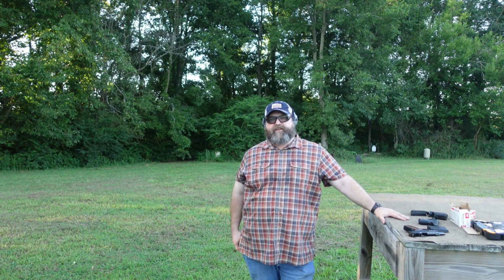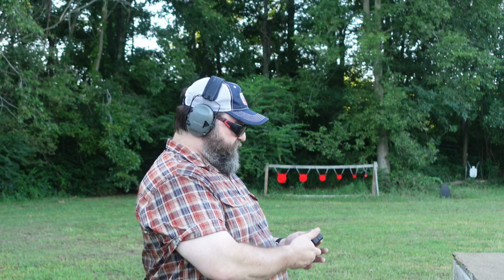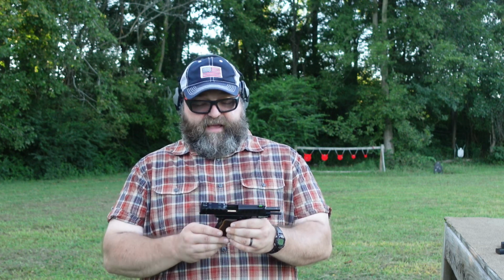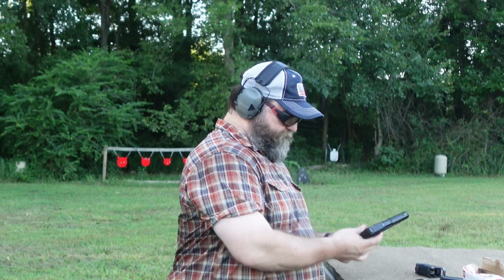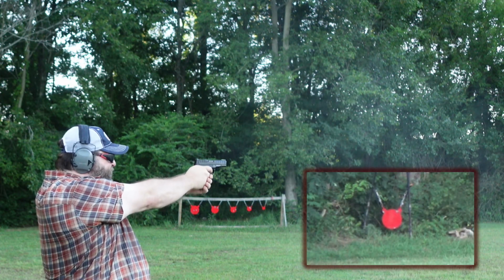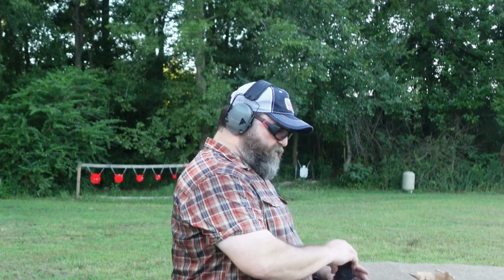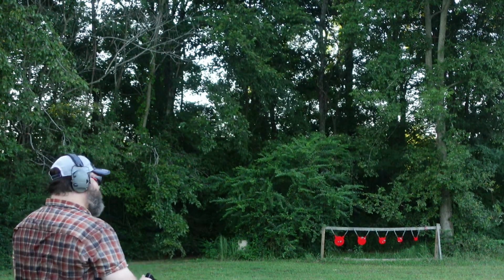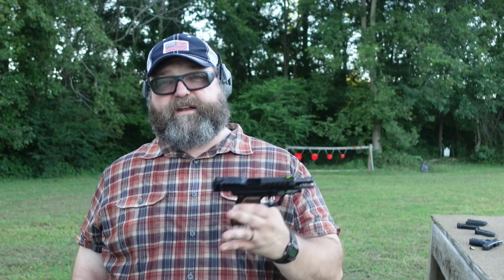Keltec P15 Metal Range Review: Is it worth the money?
A range review with the aluminum frame version of the Keltec P15.

Please consider joining the GOA (Gun Owners of America) at the discount link below to support the fight for our 2nd Amendment rights

If you are a resident of the great state of TN as I am, then please also join the Tennessee Firearms Association. The TFA is doing a lot of great work to keep us free in the Volunteer State and we need your help

This is not a paid endorsement for either gun rights organization. I believe in the work both are doing and I am a life member of both.

If you want to smell good, have a soft, healthy beard, and support this channel, please click on this link and buy some of the great beard care products from WEATHERBEARD
I will receive a percentage of the proceeds to help offset the costs of producing content such as this video.